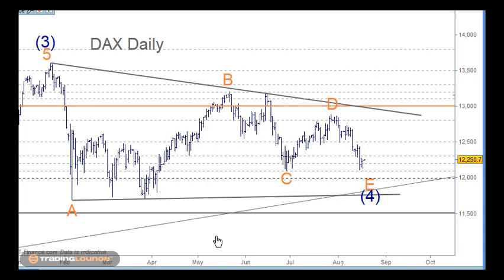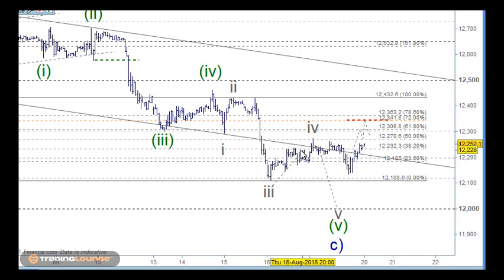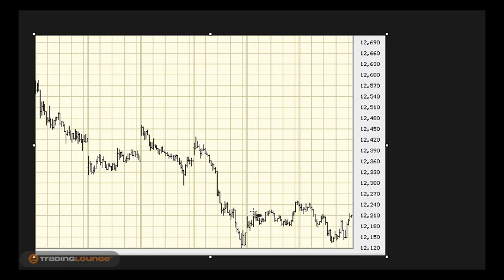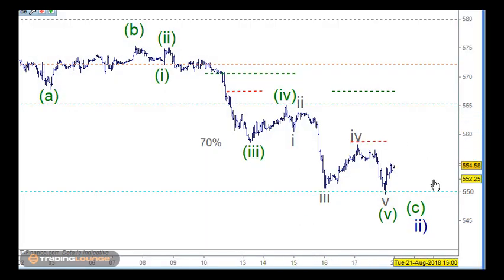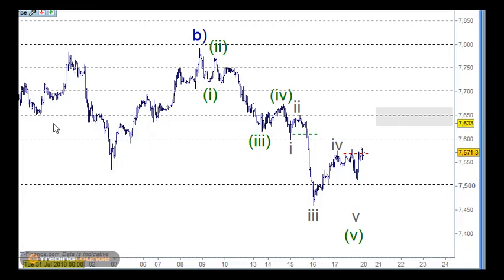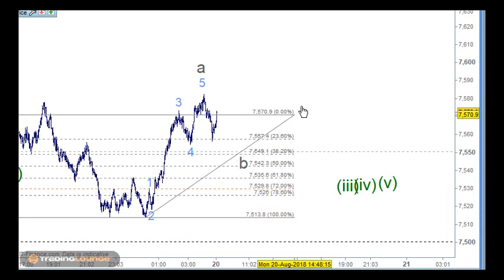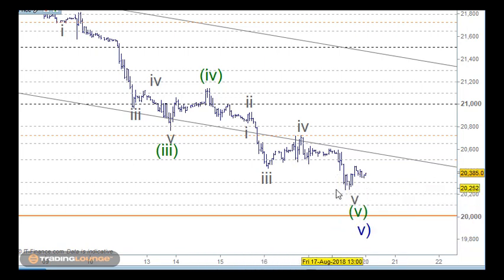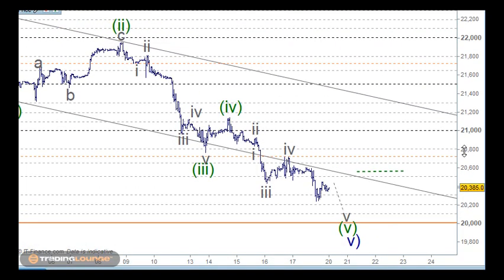DAX 30 AEX UKX 100 FTSE MIB Futures Elliott Wave News 20 August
DAX 30 AEX UKX 100 FTSE MIB Futures Elliott Wave News
DAX Elliott Wave count Should be able to confirm the low of The Elliott wave Triangle pattern in the next session, this is the same low for the AEX, UKX and The MIB, so there can be one more short term low or the current low may hold, market don't always stop and start the way we want, we also don't wont to fight the trend we need a clear support for long trades and an Elliott wave Impulse wave up as part of the gathering evidence to conform a change in trend

CFD Trading
CFD Trading Course